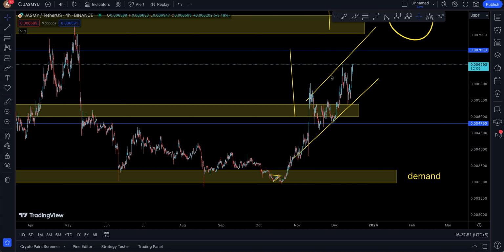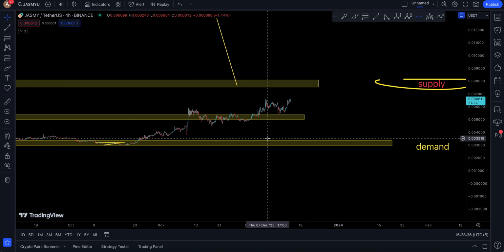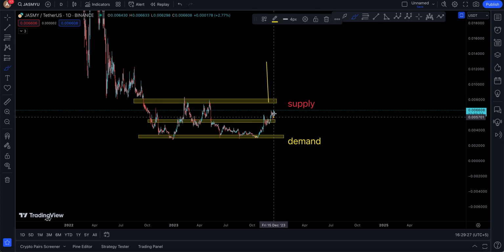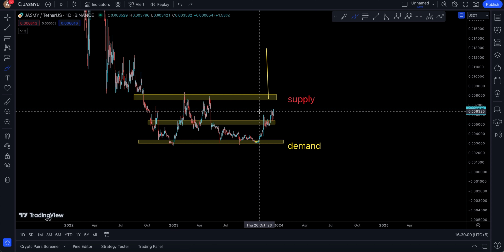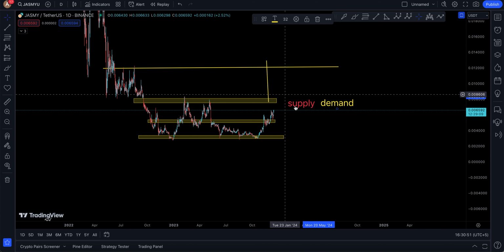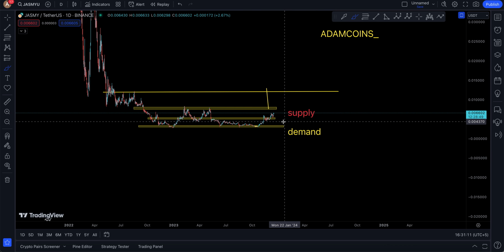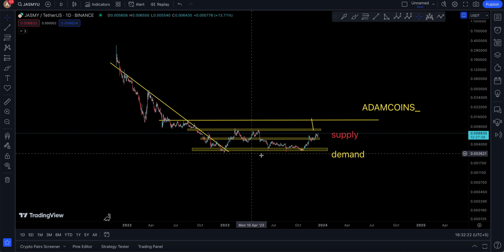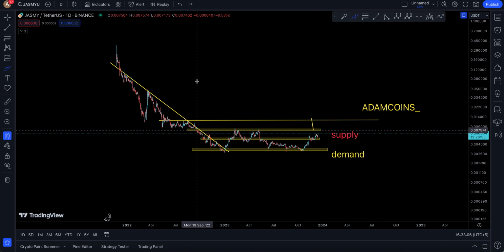JASMY COIN TECHNICAL ANALYSIS [ URGENT 🚨, DOING GOOD !! ]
🔴 *** MY PRODUCTS ***

JASMY UPDATE FOR 15TH MONDAY DECEMBER